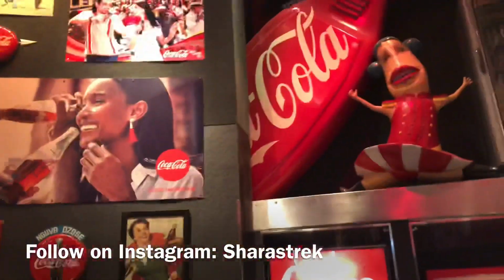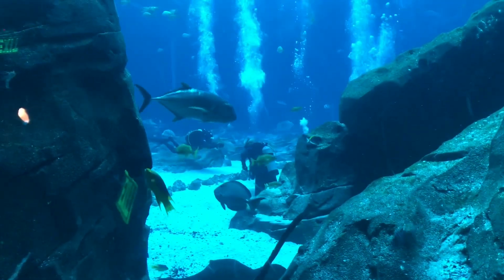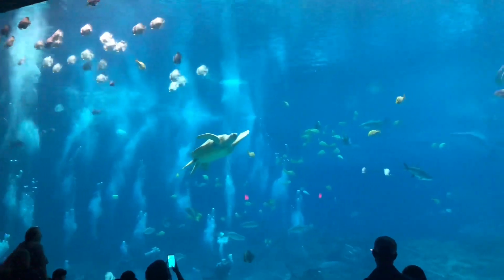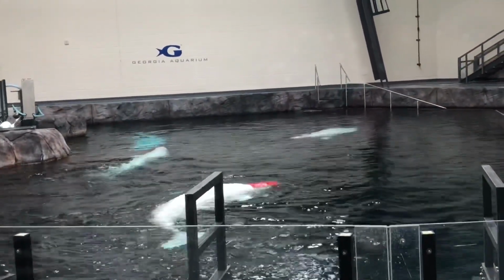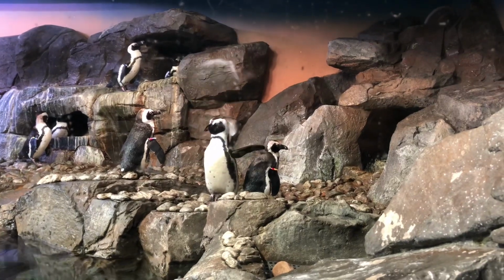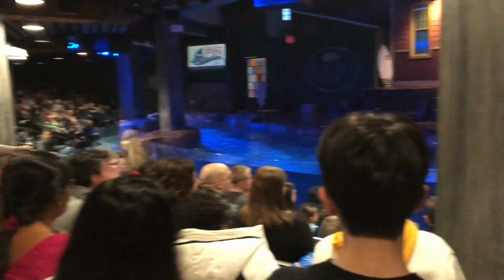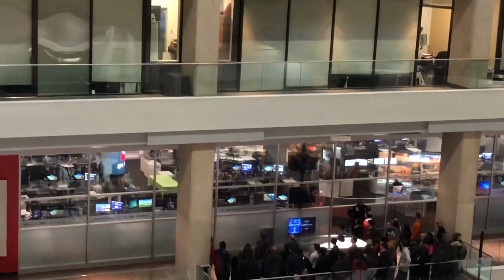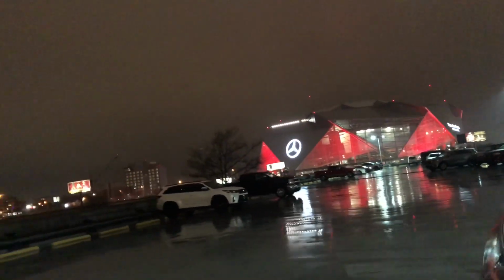Largest Aquarium Tour in Georgia/CNN studio tour/Day 2 in Atlanta